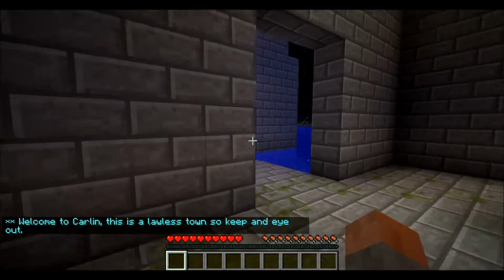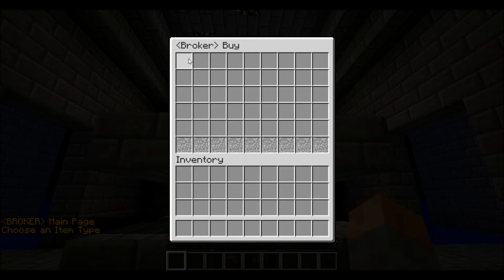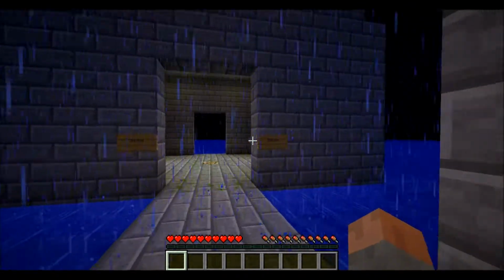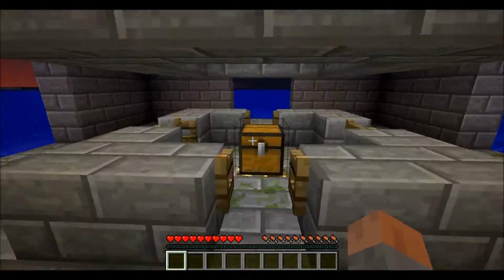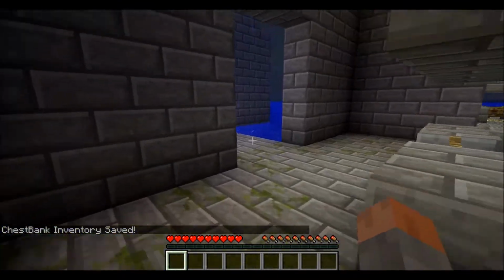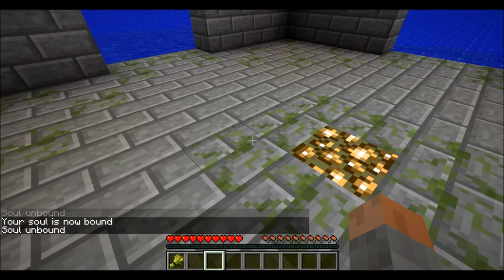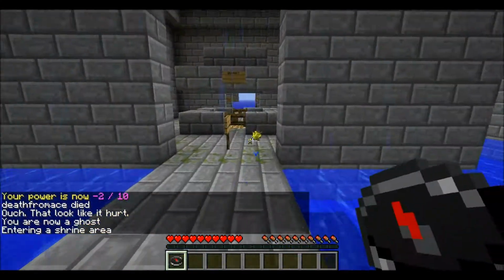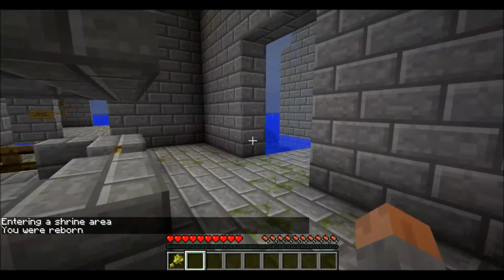Minecraft Server: DivineSanction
Video explains the main plugins at work and the general idea behind the server.